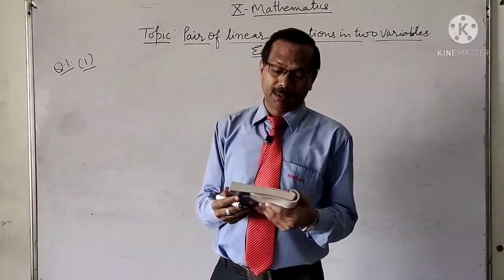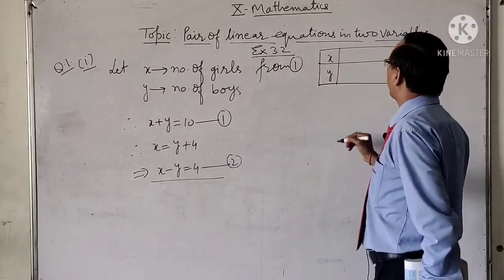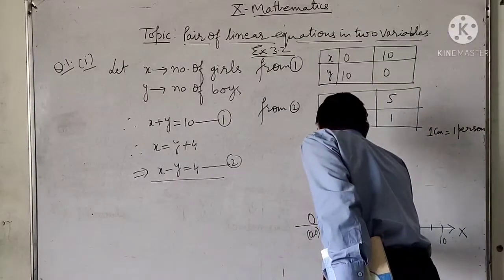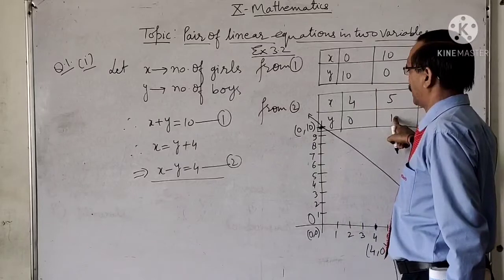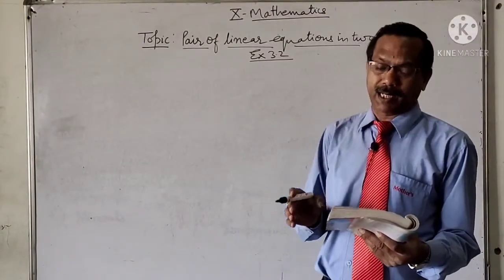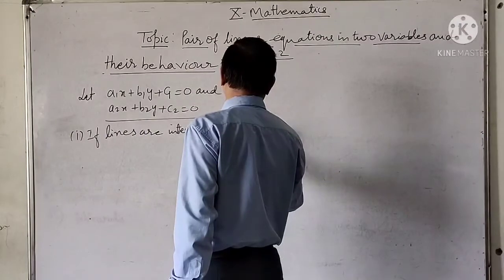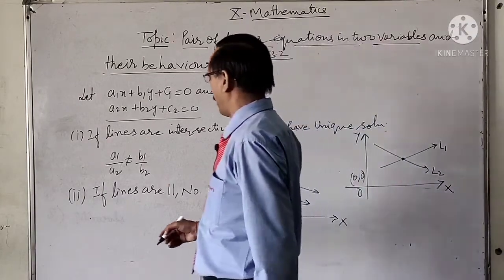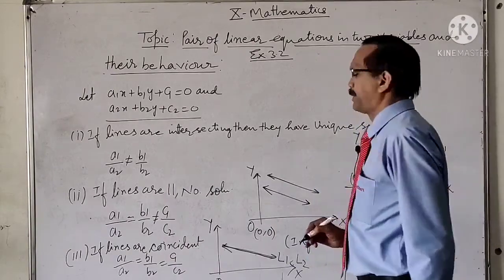X MATHEMATICS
Topic: Pair of Linear equations in two variables.Ex.3.2